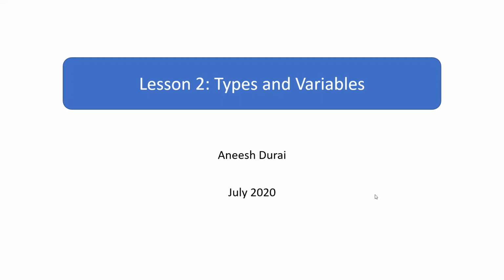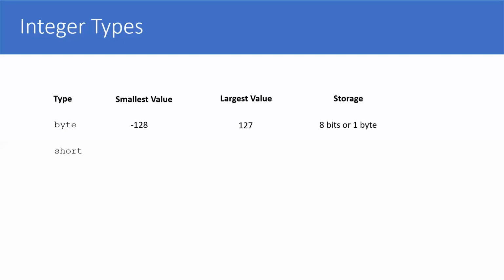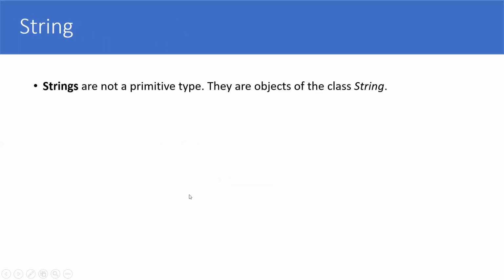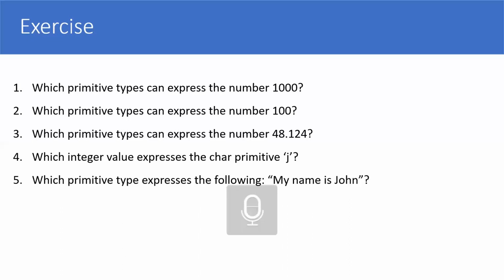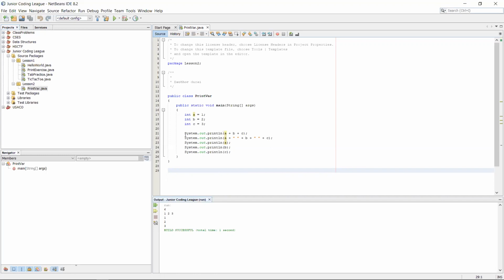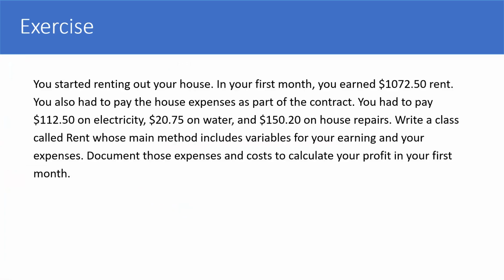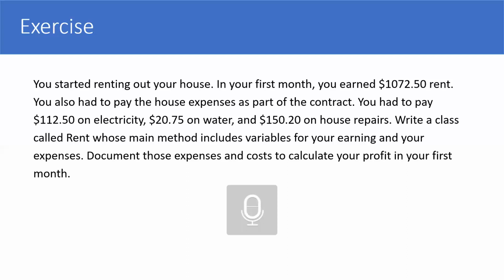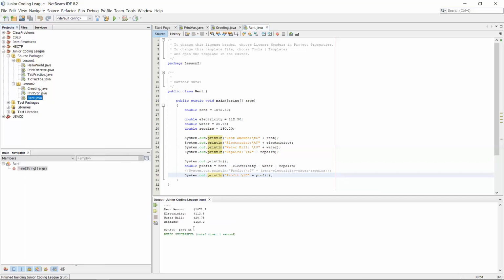The Beginnings of Java | Lesson 2: Types and Variables | Junior Coding League